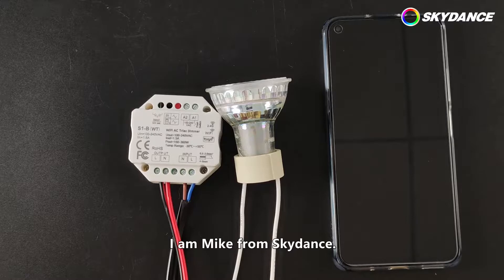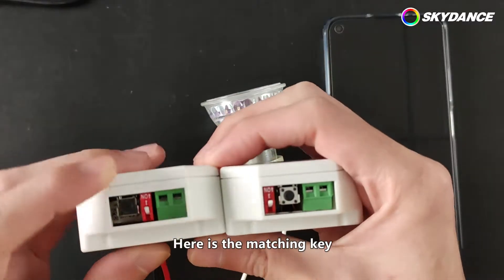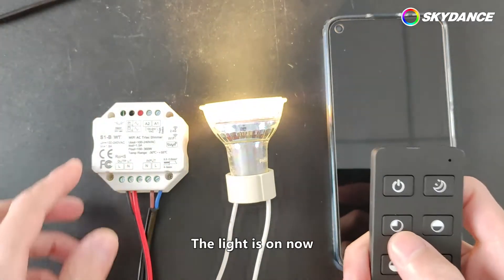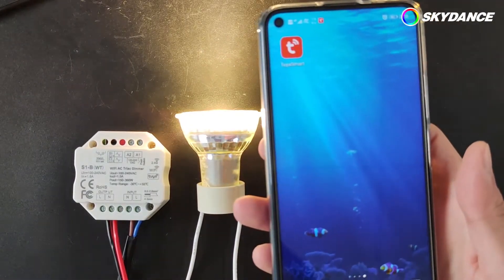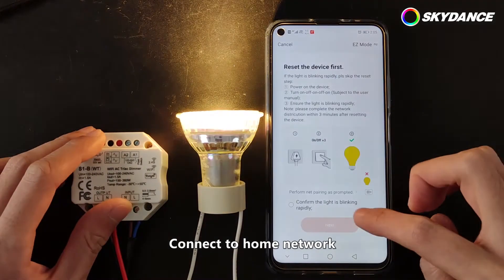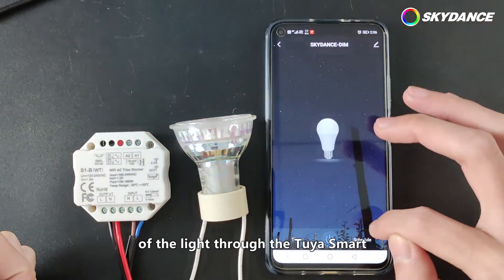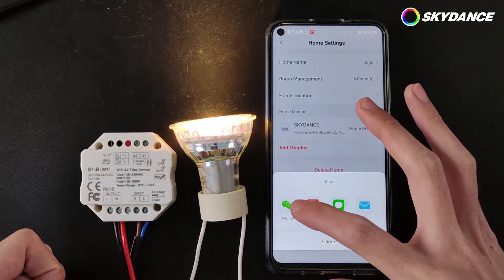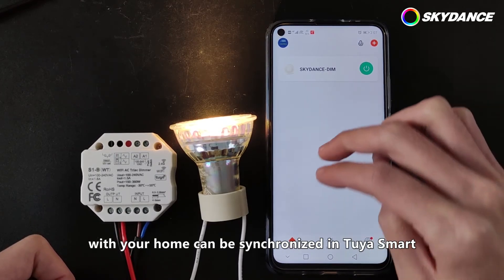Smart WiFi AC Triac mini dimmer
Model No.: S1-B(WT)
● WiFi + RF + Push AC phase-cut dimmer, 1 channel output.
● Tuya APP cloud control, support on/off, brightness adjust, delay turn on/off light, timer run, scene and music play function.
● Voice control, support amazon ECHO and TmallGenie smart speaker.